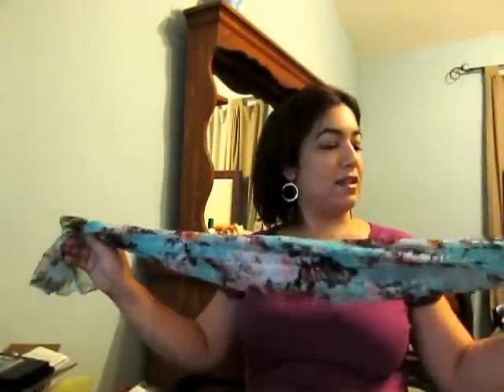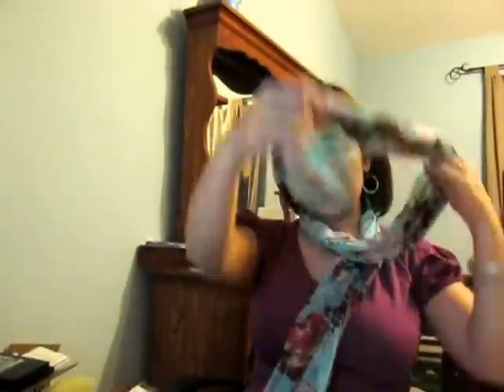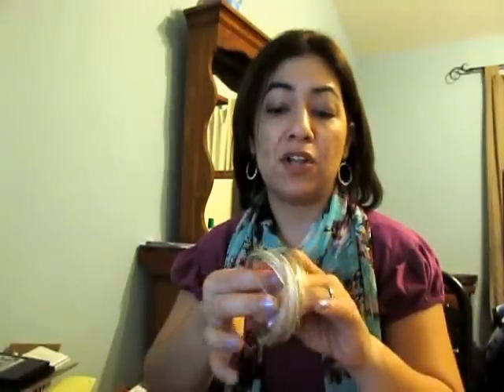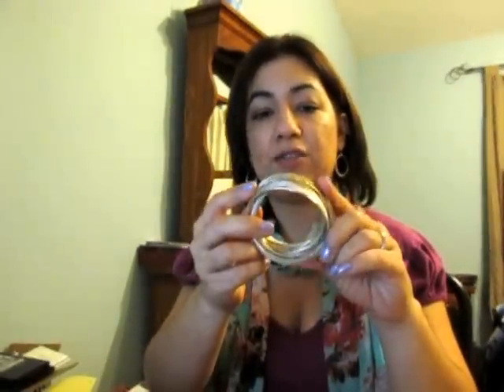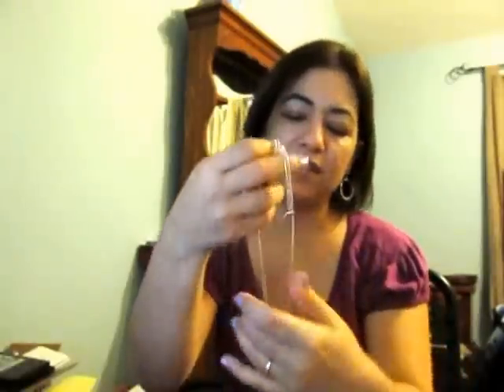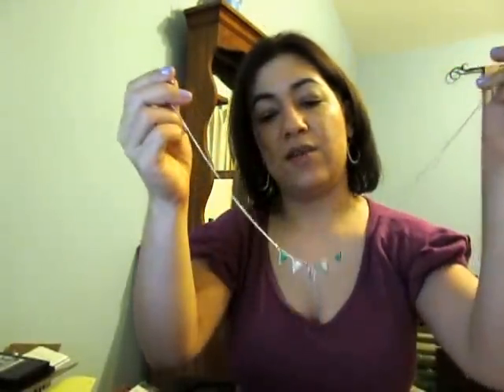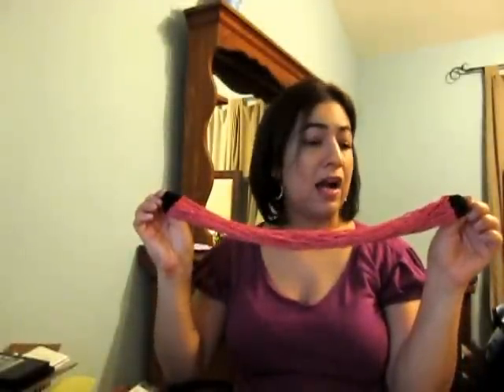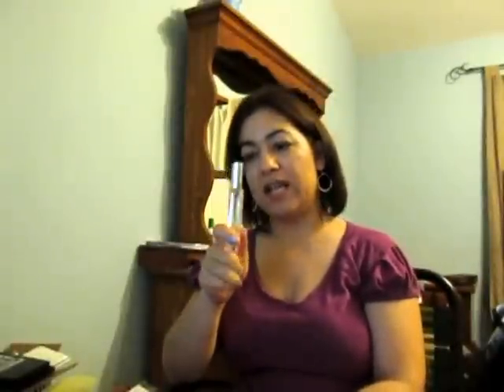Little Black Bag May haul